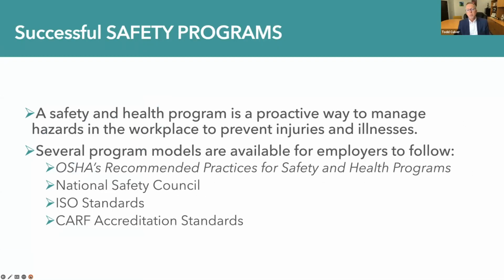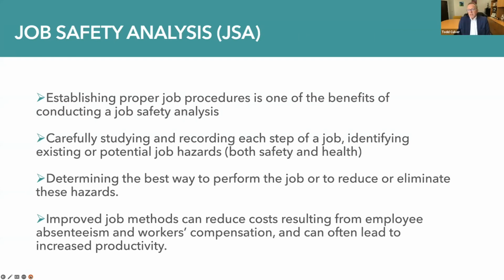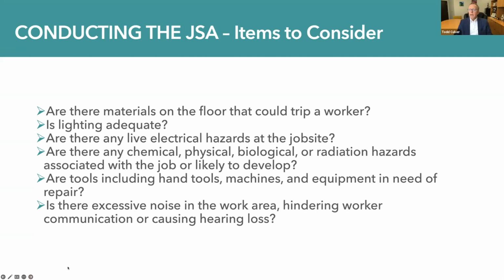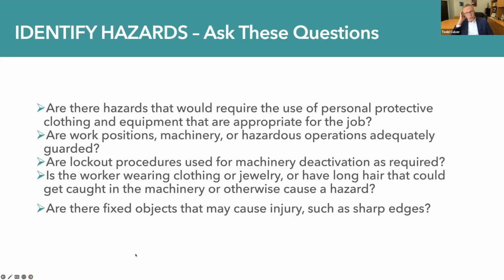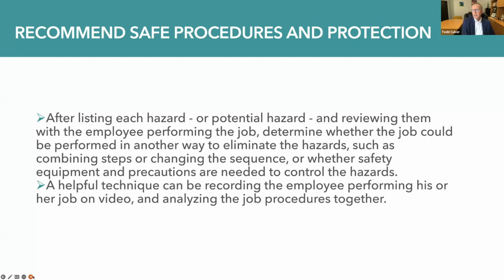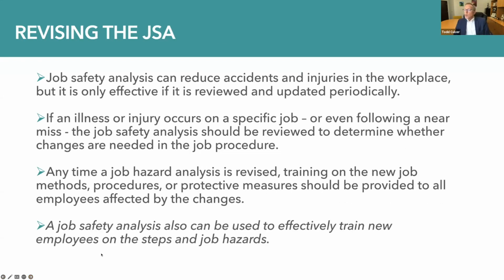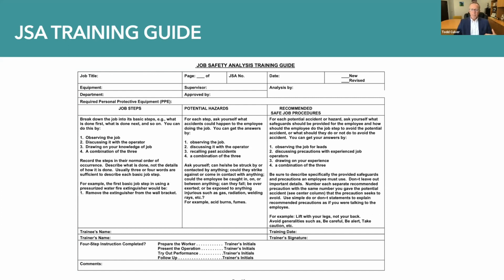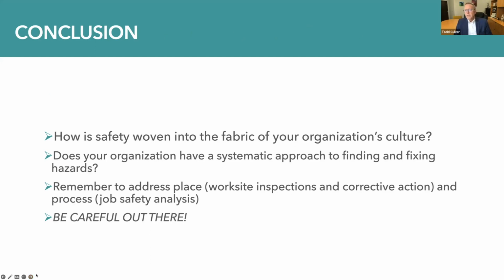FINDING AND FIXING HAZARDS Part Two – Job Safety Analysis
Hazards are everywhere—but do you know how to spot them before they cause harm? In this two-part video series, we take a deep dive into identifying and eliminating workplace dangers.

🛠 Part 2: Fixing Hazards – Discover practical solutions to eliminate risks, create safer workspaces, and take action before an accident happens.

Safety starts with you! Watch now and take control of your workplace safety.This material was prepared under a Consultation Education and Training (CET) Grant, awarded by the Michigan Occupational Safety and Health Administration (MIOSHA).  MIOSHA is a part of the Department of Labor and Economic Opportunity (LEO).  Points of view or opinions stated in this document do not necessarily reflect the view or policies of LEO.

Instructor Todd Culver